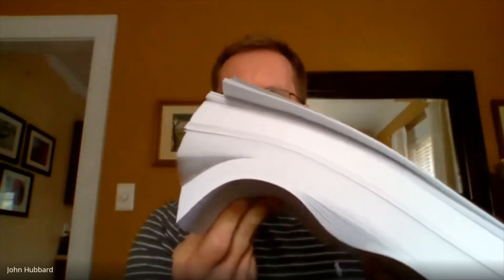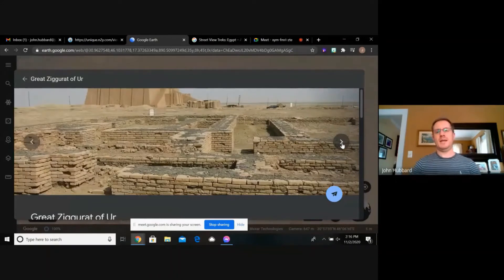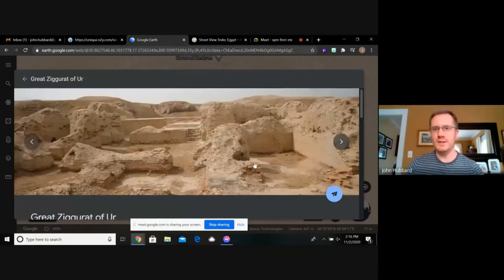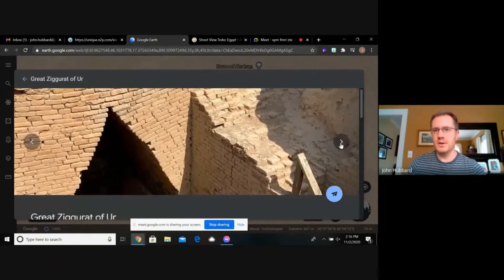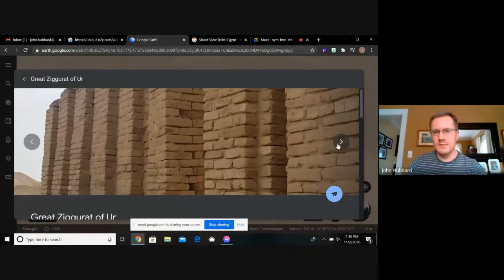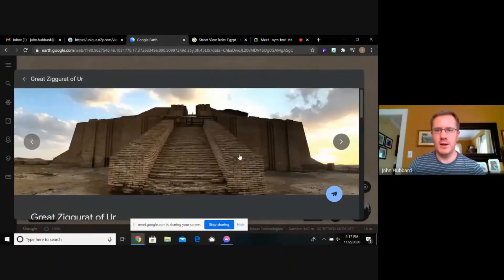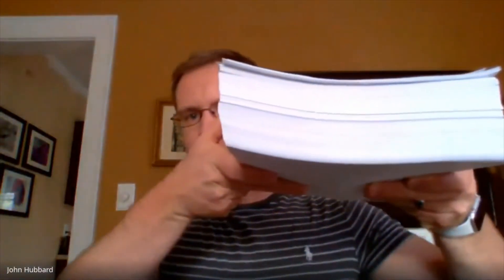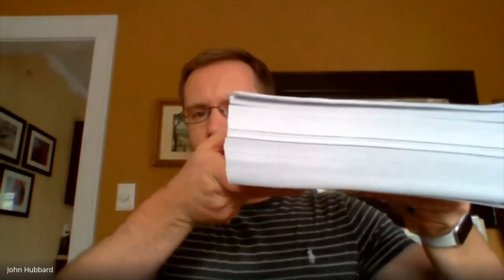Old vs Ancient